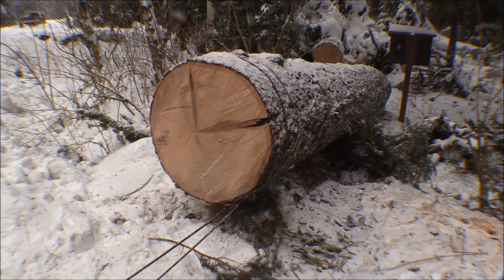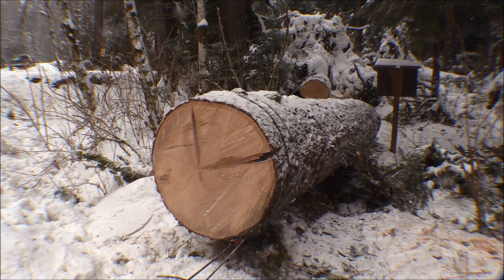a little lite logging log #2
we go out and get the second log